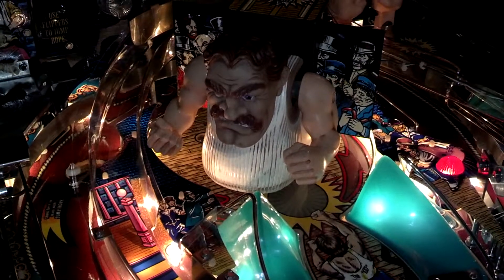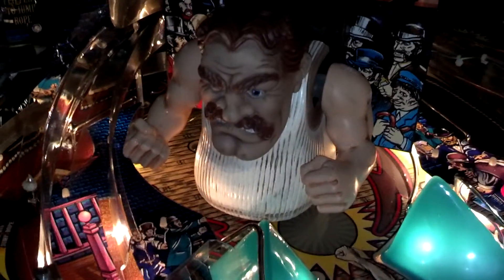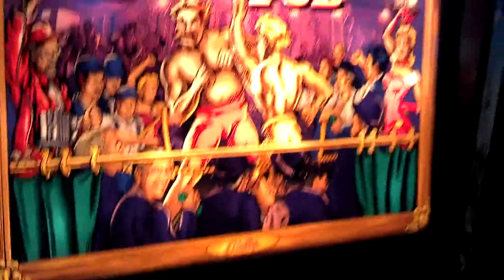Bally Champion Pub pinball machine shipping tip @ Steveo's Gameroom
The Boxer/Heavbag shaft on CP can break while in shipping.  Steveo offers his suggestion tip to help your The Champion Pub pinball machine survive delivery.  Cheers!